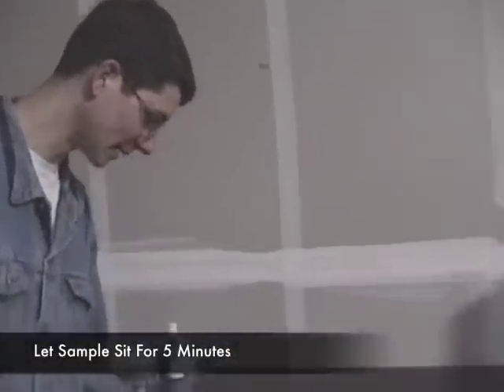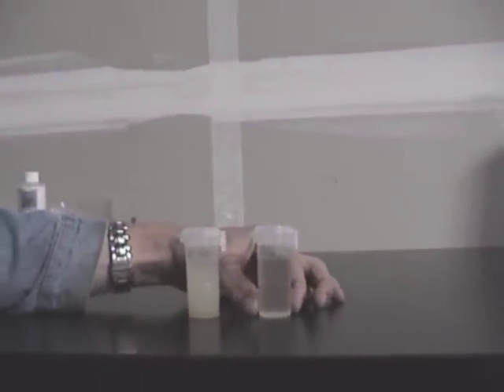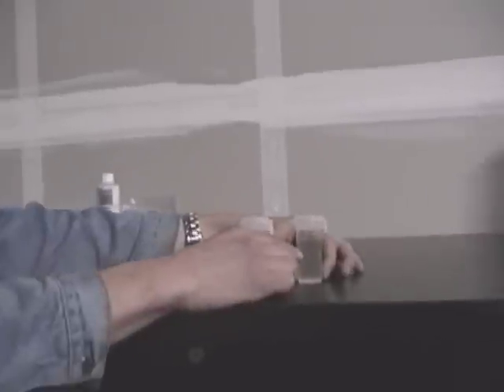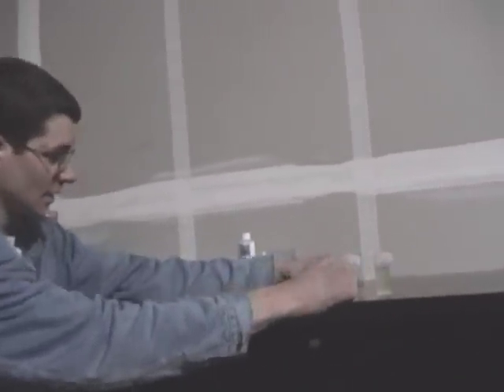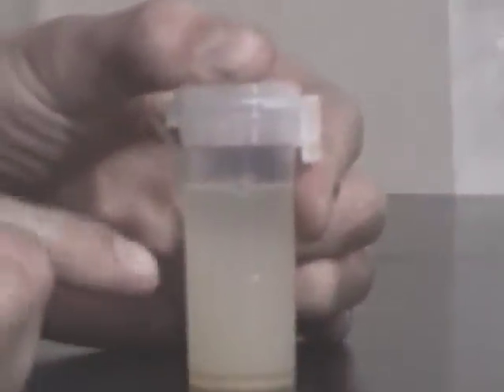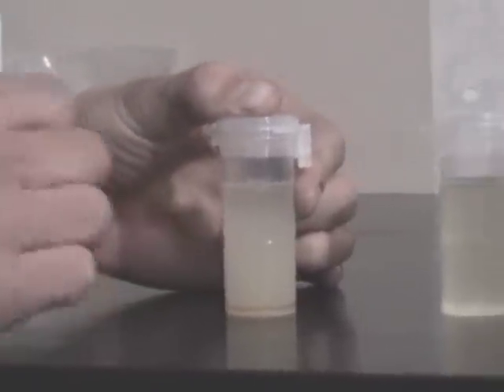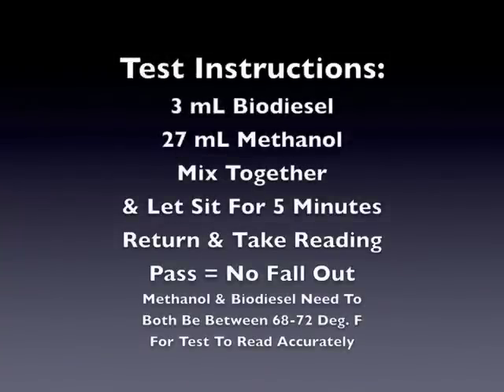Biodiesel 27/3 Conversion Test - Tests completeness of the reaction - Utah Biodiesel Supply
Learn how to properly perform a 27/3 Biodiesel Conversion Test to ensure your Biodiesel is well reacted.

Test Instructions:
Add 3 mL Biodiesel
Add 27 mL Methanol
Mix & let sit 5 minutes
Pass = No Fall Out
Methanol & Biodiesel need to both be between 68 to 72 deg. F for the test to read accurately.

Pick up a Biodiesel Conversion Test Kit today!